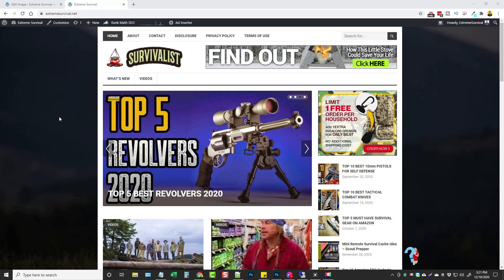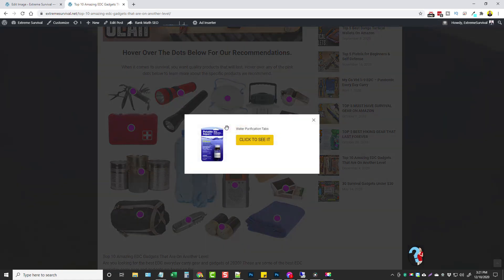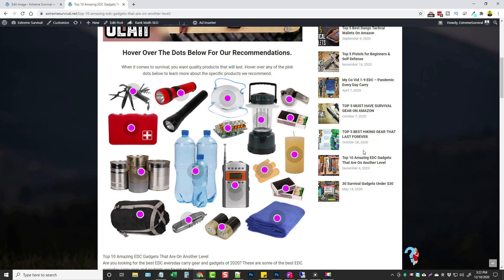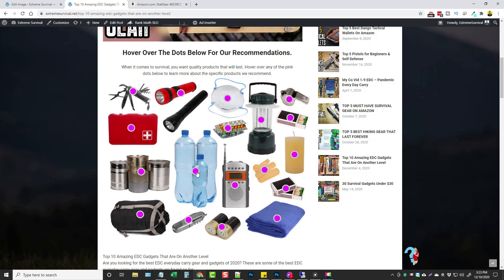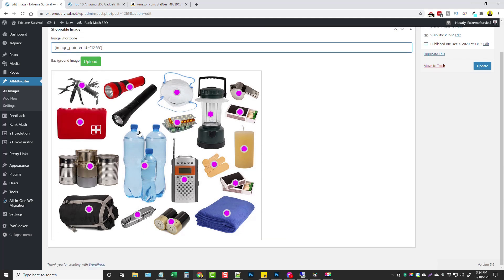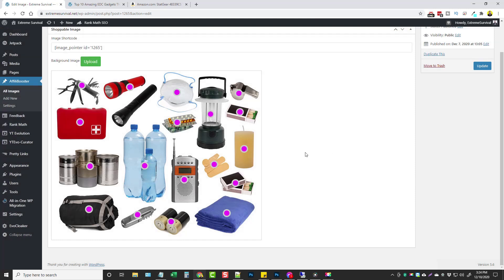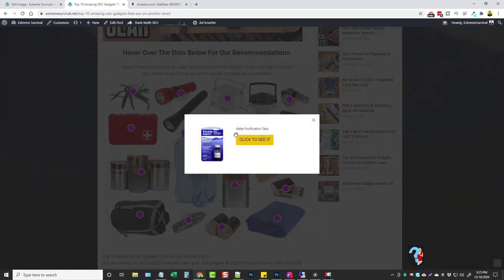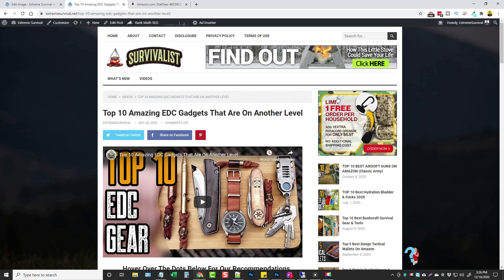AffiliBooster Review & Demo: Boost Affiliate Commissions Using AffiliBooster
AffiliBooster Review - In this video, I'll show you how AffiliBooster works and give a demo of setting it up.  The AffiliBooster WP Plugin lets you use any image and add affiliate links to it right within your WP dashboard.